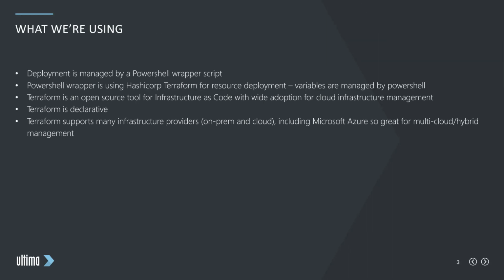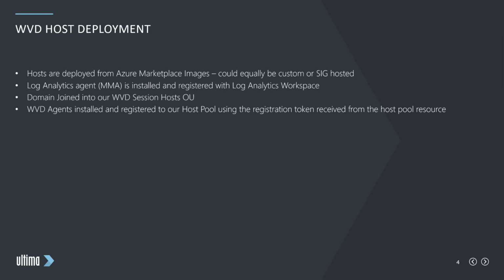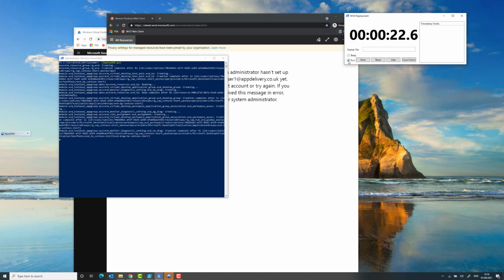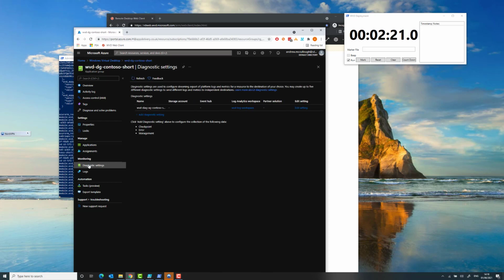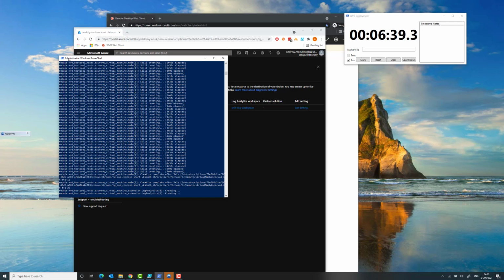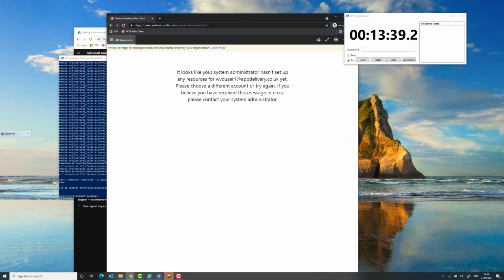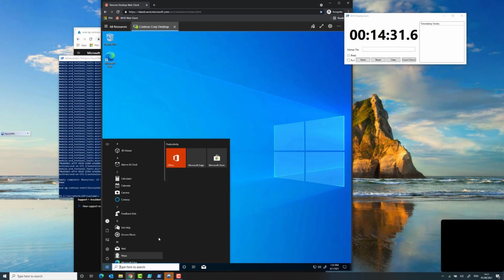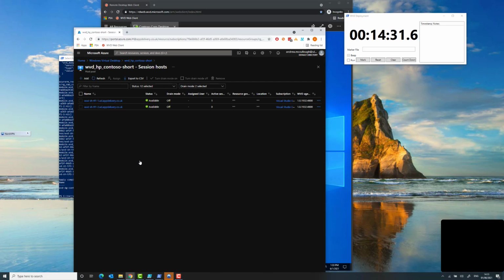Azure Virtual Desktop with Infrastructure as Code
In this video, you can watch an example of deploying an Azure Virtual Desktop environment in Azure using Terraform (and a tiny bit of PowerShell) from clicking go, to a user logging onto a desktop in under 15 minutes. The only tools used for creating this are Terraform and a text editor – all run from a laptop. That is how simple it can be.